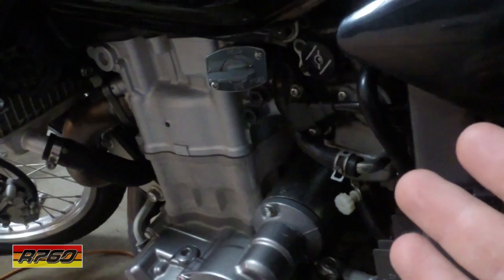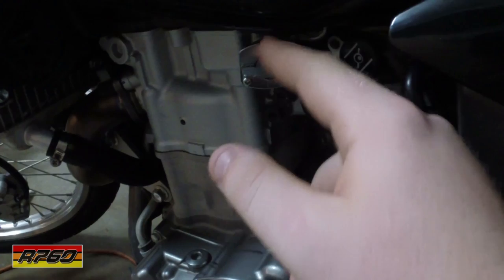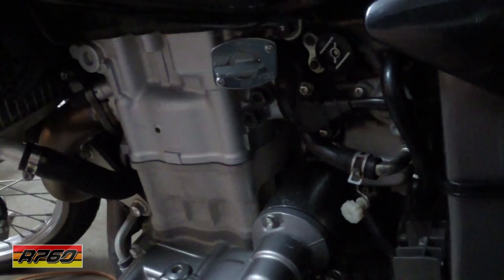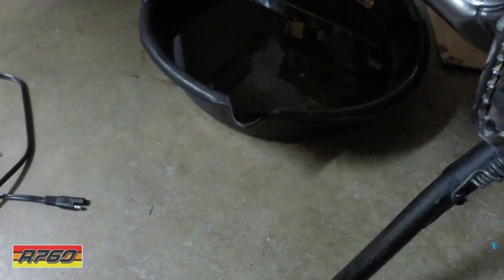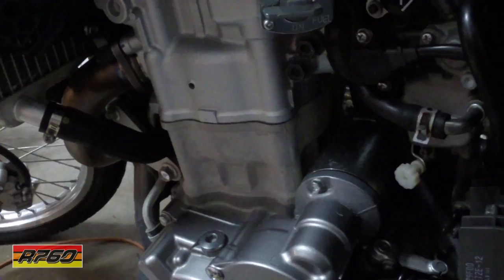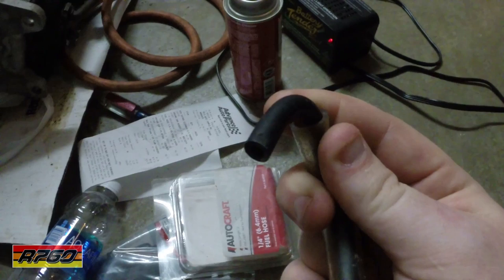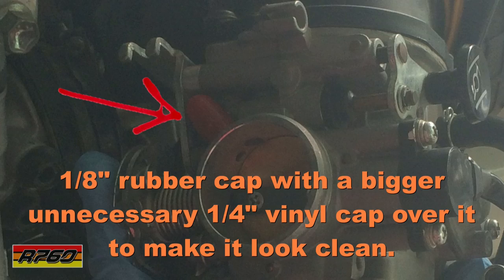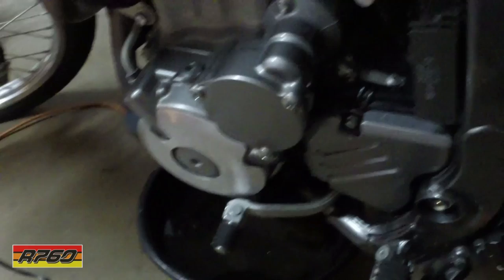Must Do Mod For Your DRZ | UNDER $30 | Vacuum Petcock Replacement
So this is the mod that will save your ass down the line. The drz400s / drz400sm fuel cocks are notorious for failing and leaking gas into your crank. This is bad because it thins out your oil. So save yourself the future headache and do this mod ASAP. As you can see I only have 500 miles on my DRZ and I had to change the oil because it had a good amount of fuel in it. I suggest buying the 1/8" rubber vacuum caps at your local auto-parts store.
COOL LINKS!